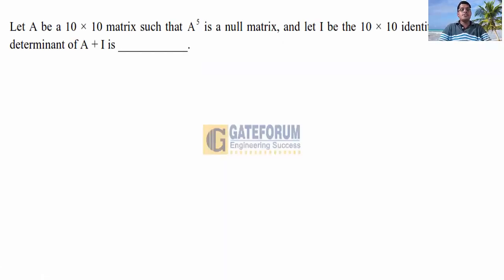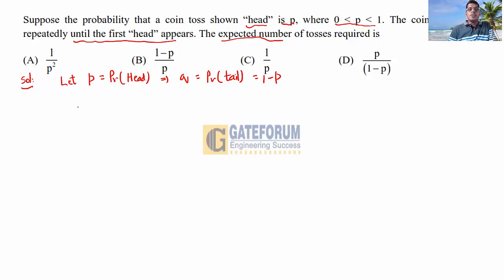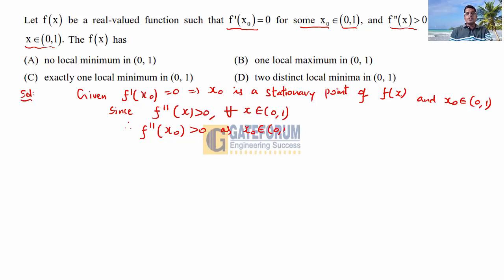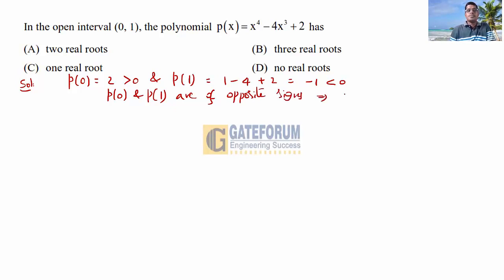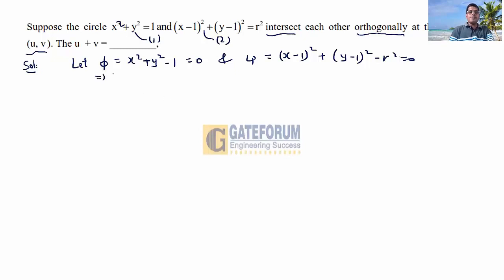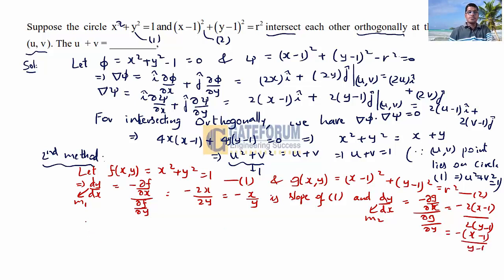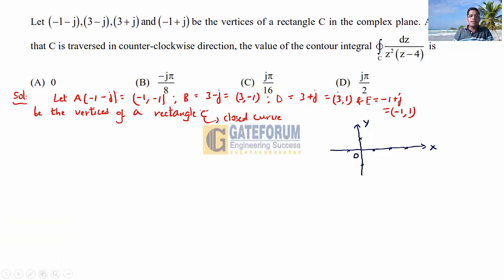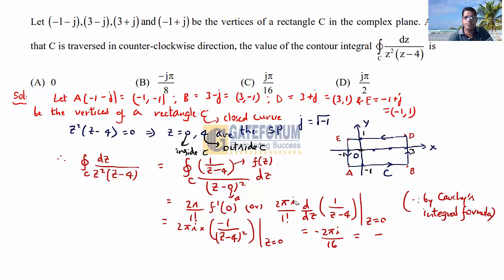GATE'21 Question Paper Discussion I Engineering Mathematics I Electrical Engineering